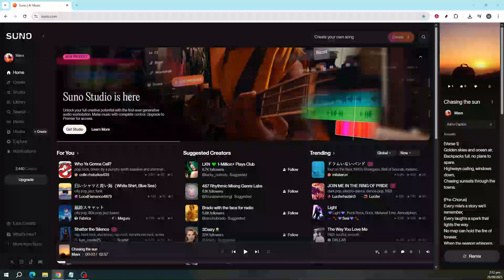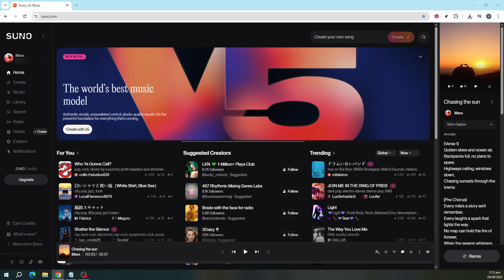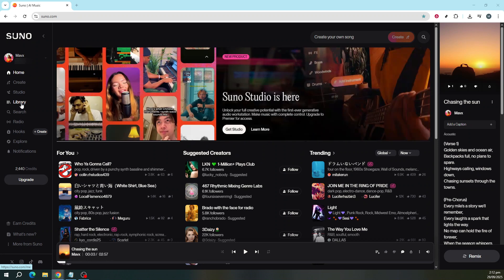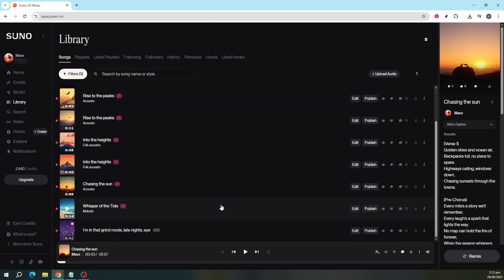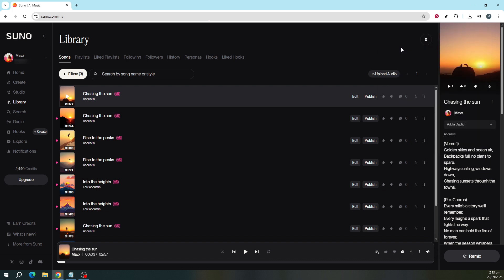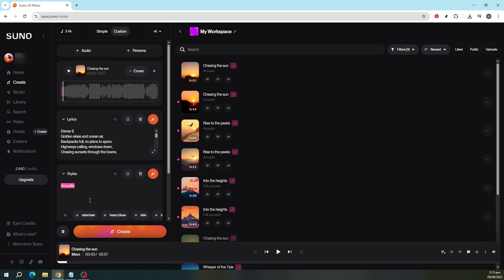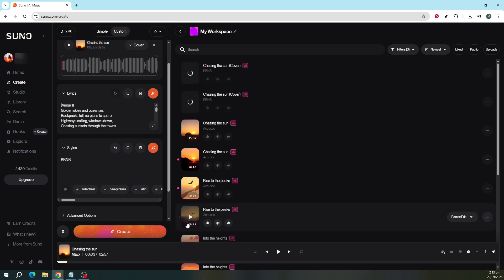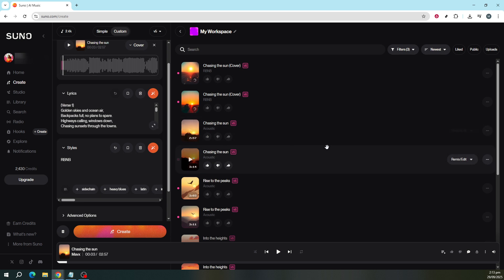How to Change Song to ANY Genre in Suno AI Cover 2025 (Full Guide)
0:00 Introduction
0:20 Go to the Suno AI Website
0:28 Log In to Your Account
0:45 Open Your Library
1:00 Select the Song You Want to Remix
1:15 Open the Remix Options
1:35 Choose a New Genre
1:55 Click “Create”
2:20 Listen and Review
2:40 Outro